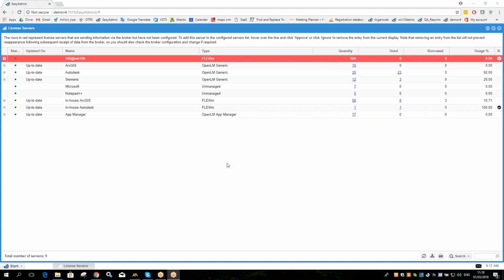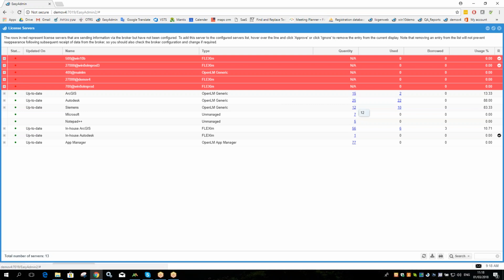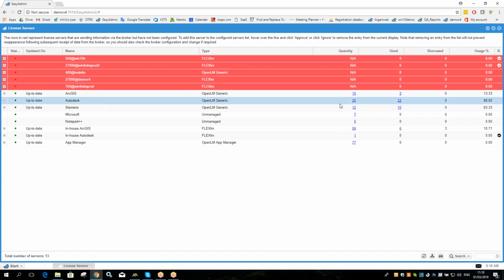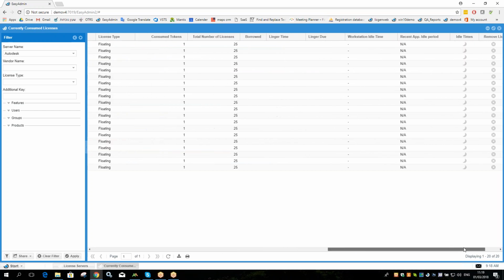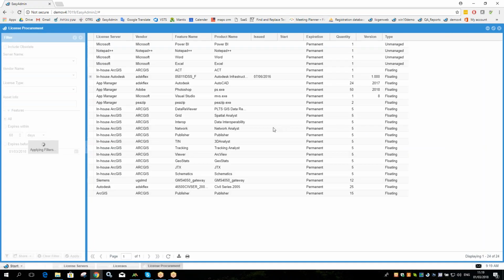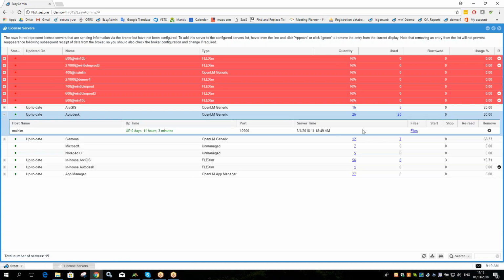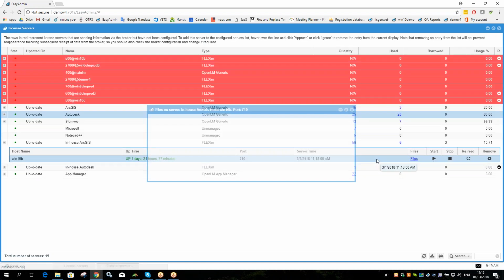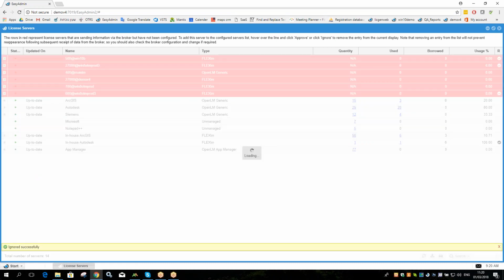License Servers Widget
The License servers’ window is typically the 1st place to start. It presents the status of monitored license servers and the status of the OpenLM brokers installed on the license server machines.